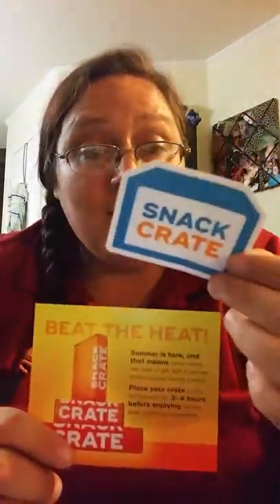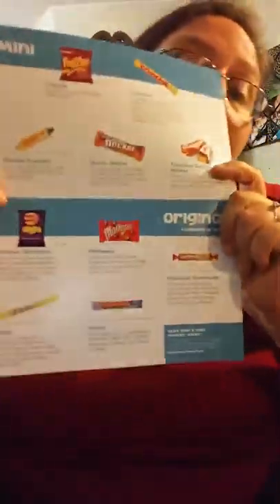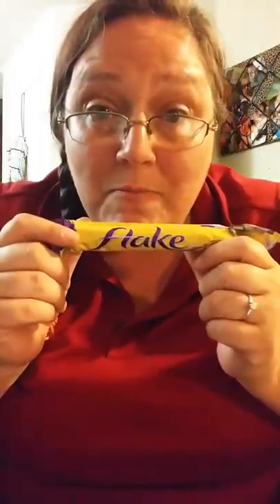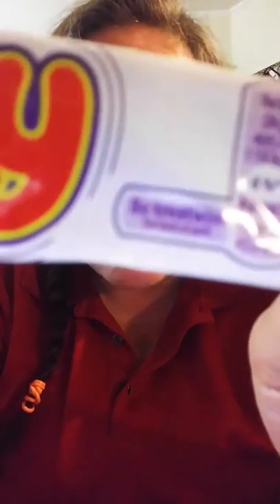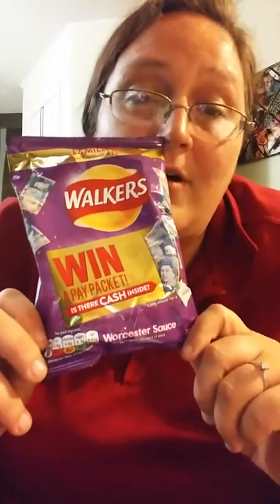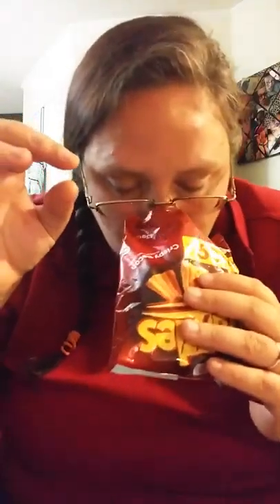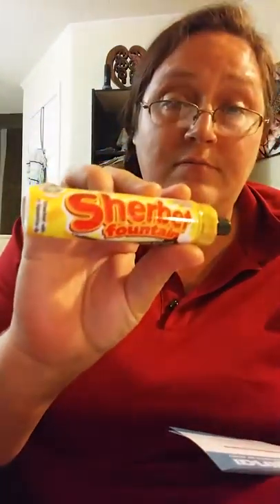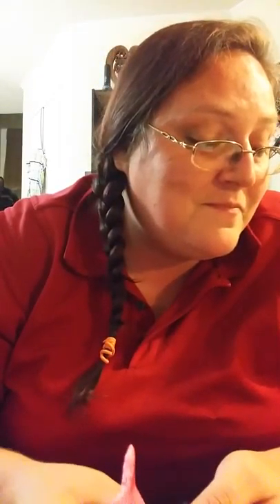SnackCrate from the UK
My unveiling video for this month's snackcrate box, my first one.